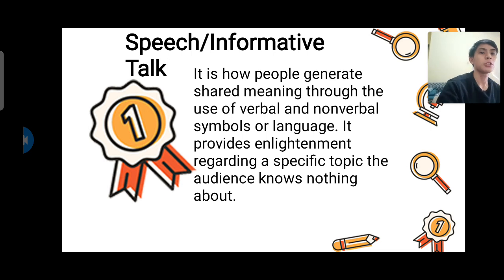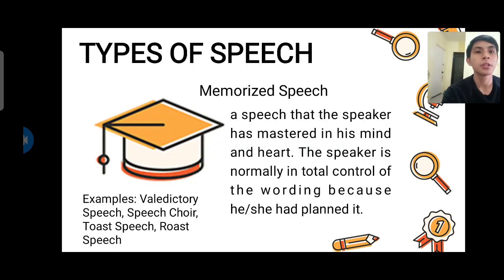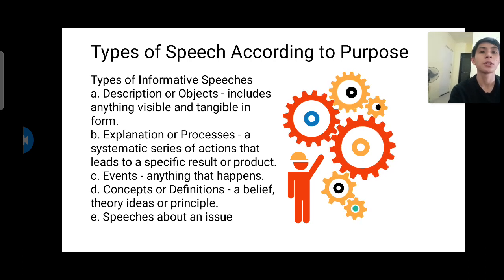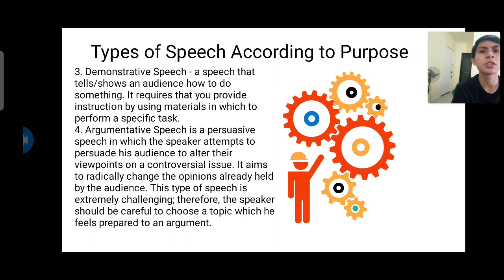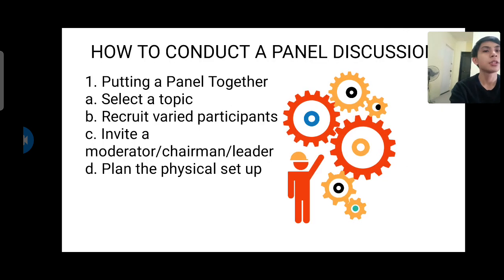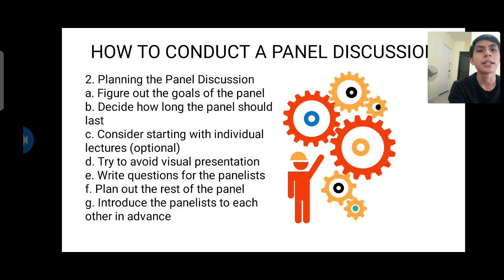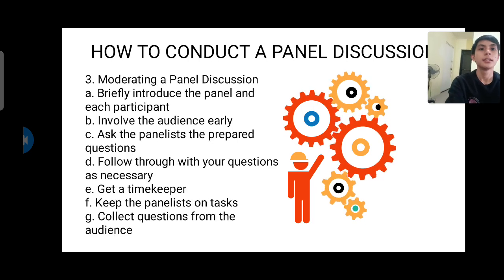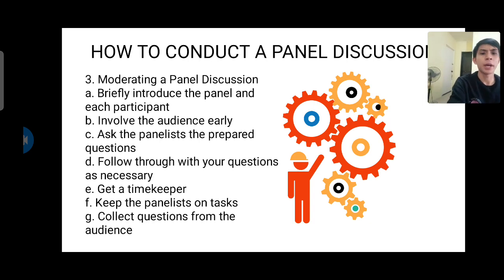SPEECH, INFORMATIVE TALK, AND PANEL DISCUSSION